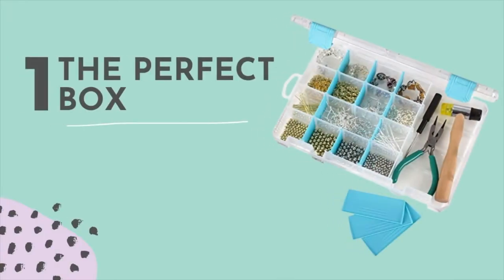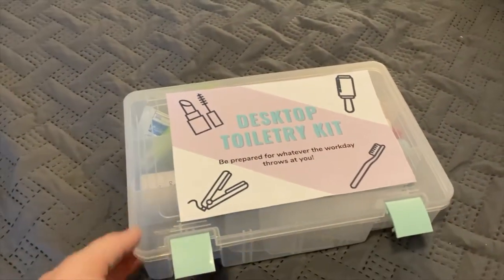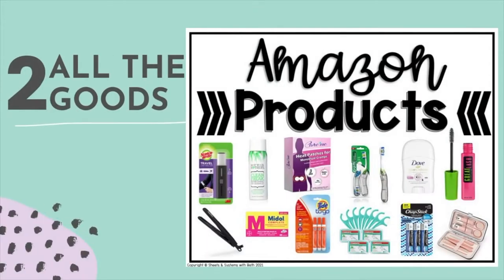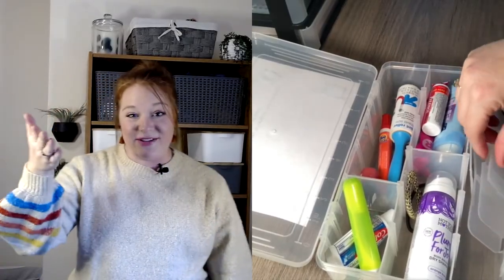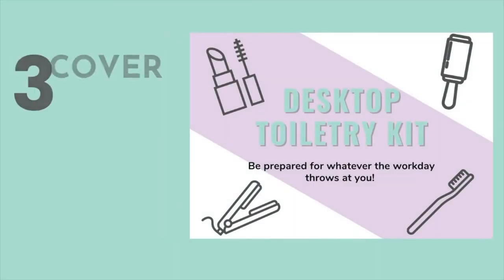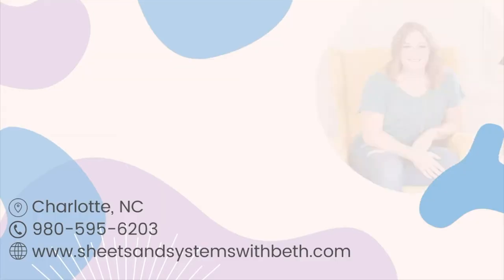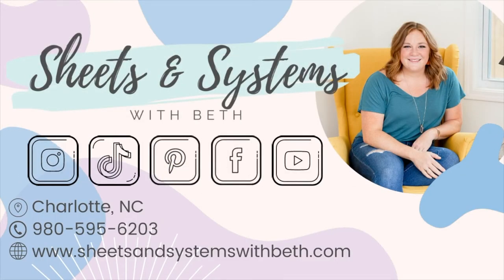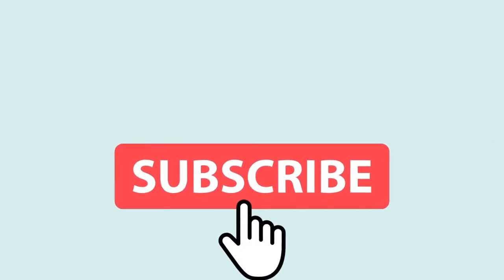Desktop Toiletry Kit FINAL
Desktop Toiletry Kit to prepare you for whatever the workday may throw your way!

This video is all about how I saved myself a ton of headaches by keeping a miniature toiletry kit right at my desk. Dark circles, stains, things stuck in my teeth, and flyaway hairs can’t stop me from going places right after work anymore. I share all the things I keep in my kit and give you access to my FREE toiletry kit cover so your kit looks extra put together….or you can turn this into an awesome gift for a coworker!

Here’s the breakdown:

1⃣ Timer starts - we’ve got two minutes! Let’s go!

2⃣ I show you the perfect box for keeping everything organized.

3⃣ I show you inside my desktop toiletry kit and ALL the goodies!

4⃣ I show you what it looks like all tied together with my free covers!

5⃣ Whew! Time ends. We wrap it up with how to find the products discussed and how you can find more ways to make your life more efficient!

✅ You walk away with step-by-step instructions on how to systemize your bathroom in less than two minutes!

BLOG CONNECTION
If you want to read more about this product and how I use it check out this blog post:

🧜‍♀️ ABOUT ME: Hi, I’m Beth! I'm an Efficiency Coordinator dedicated to making your chaos beautiful. I design simple systems to maximize efficiency in your life. If you want more on how Sheets & Systems came to be, check it out here ➡️

🗓 2 Minute Tip Videos come out every Tuesday!

CONNECTED VIDEOS
🎥 3 Tips for Stopping the Snooze ➡️

I hope you found this helpful and that you are doing well! Go have the day you need to have. 😊

Beth Coble
Sheets and Systems